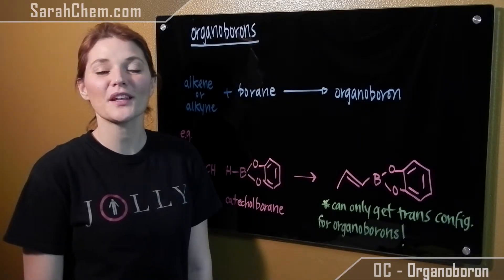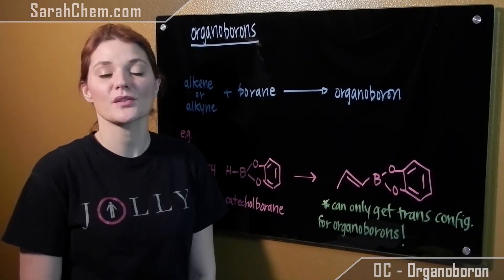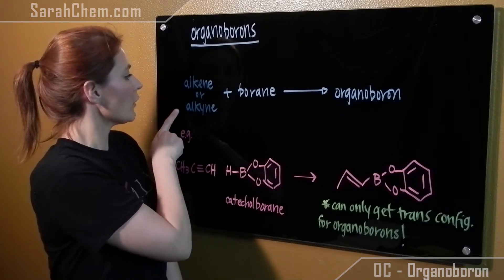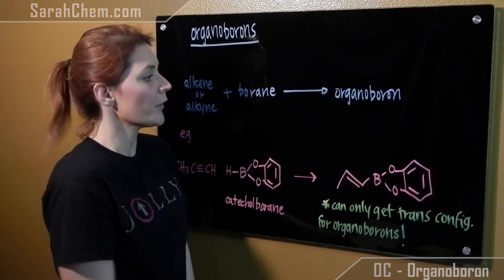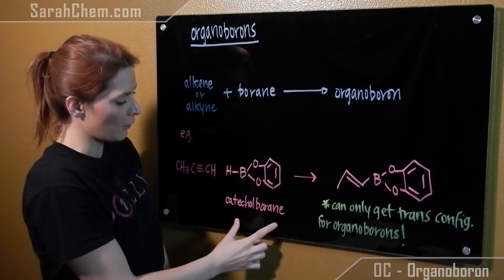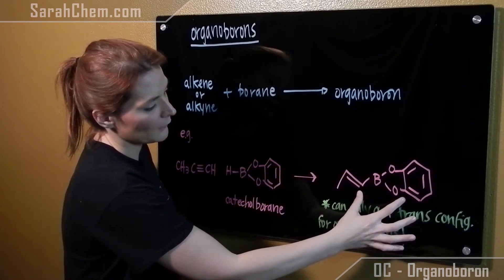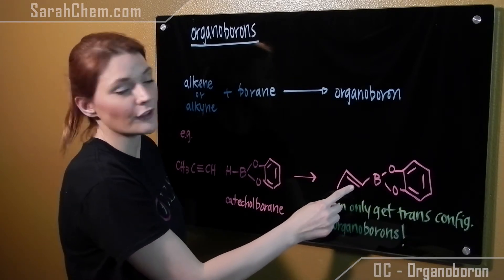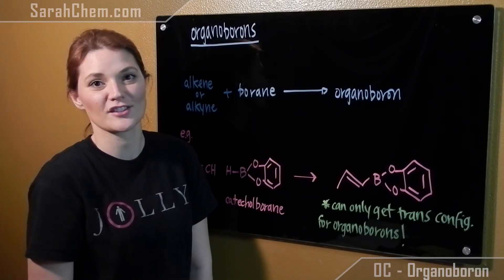Organoboron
This video looks at the preparation of organoboron.